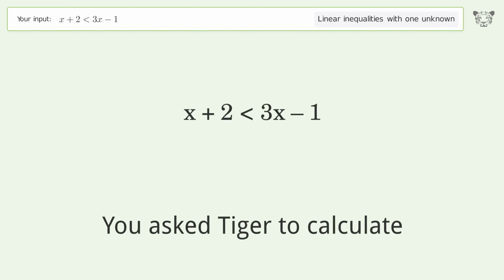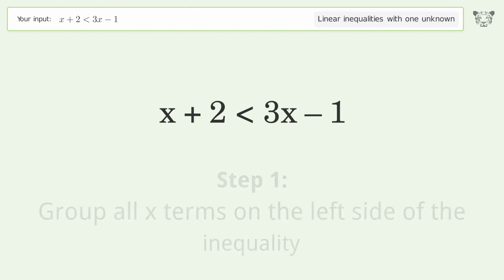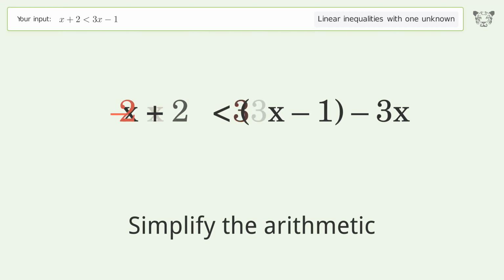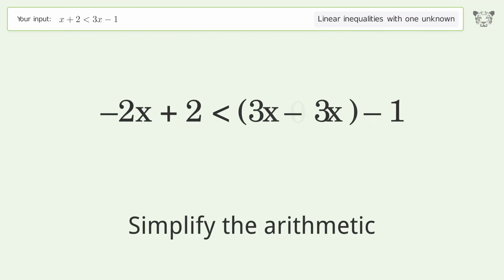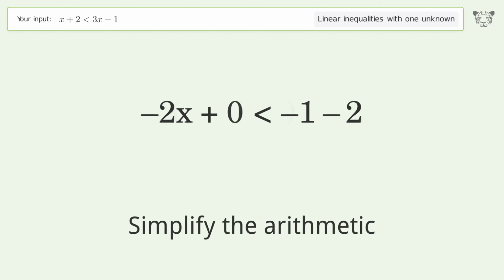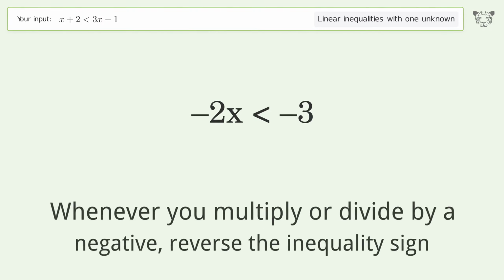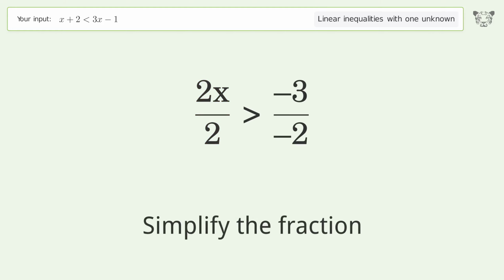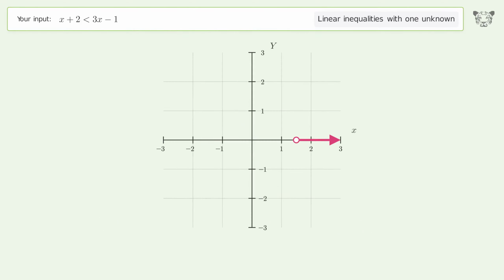Solving Linear Inequalities: x+2 is Smaller Than 3x-1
Struggling with x+2 is Smaller Than 3x-1? Watch our step-by-step video on Tiger Algebra to master this linear inequality effortlessly. Also, check out for more tips and tricks